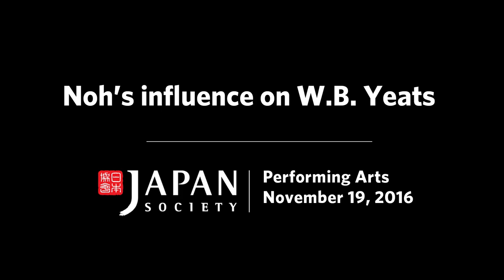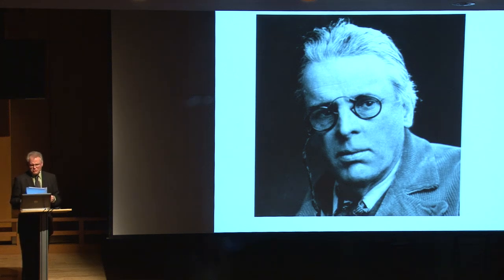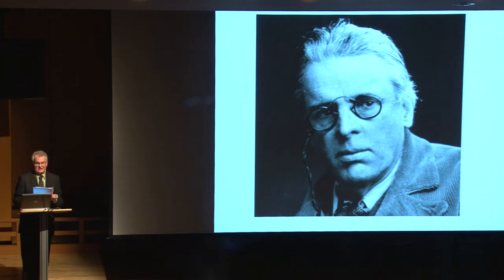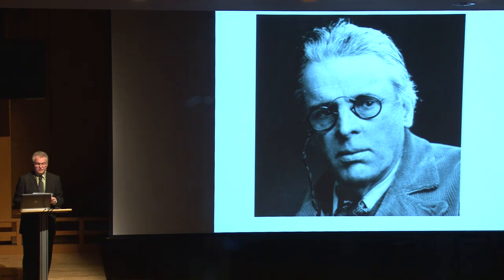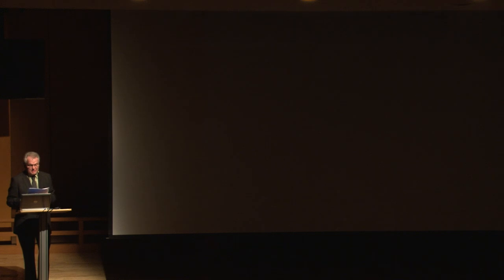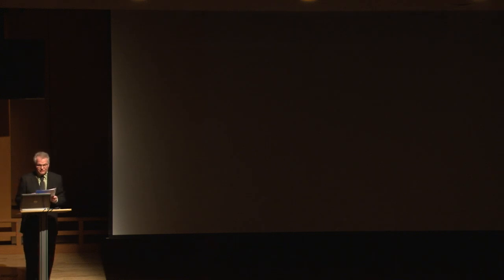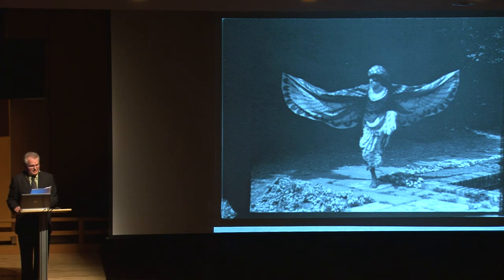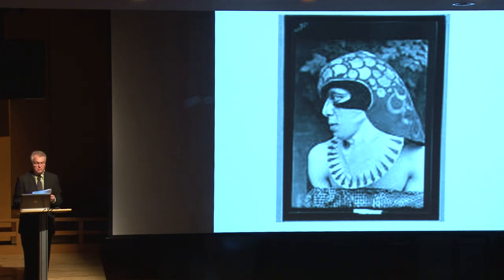Noh's influence on W.B. Yeats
Dr. W. Anthony Sheppard, Professor of Music at Williams College discusses the influence of Noh on W.B. Yeats at Japan Society.

Be sure to check out the current exhibition, Simon Starling: At Twilight (after W.B. Yeats' Noh Reincarnation), open through January 15, 2017.